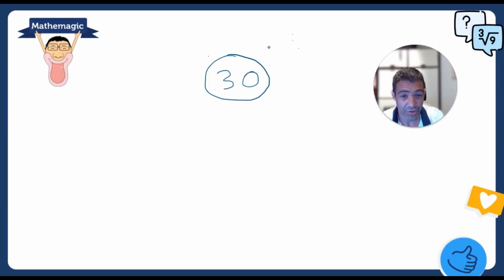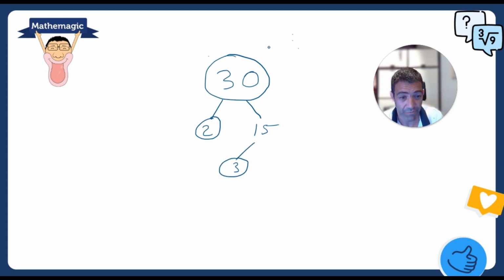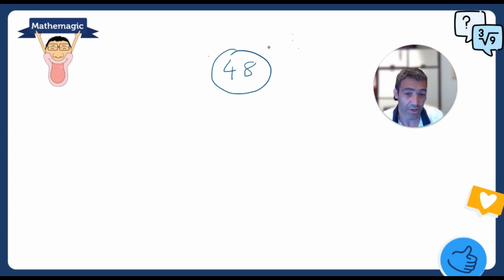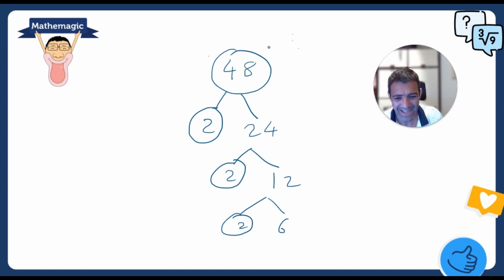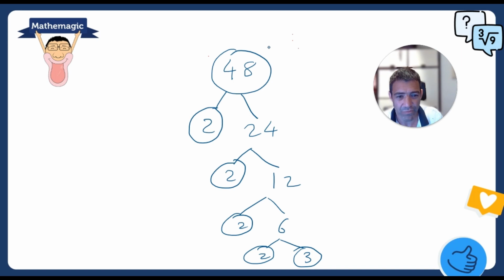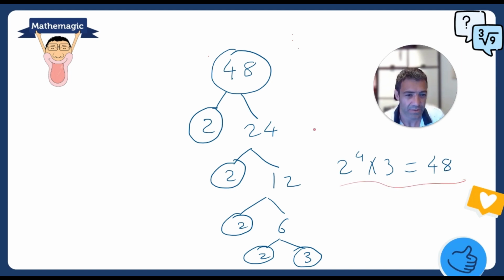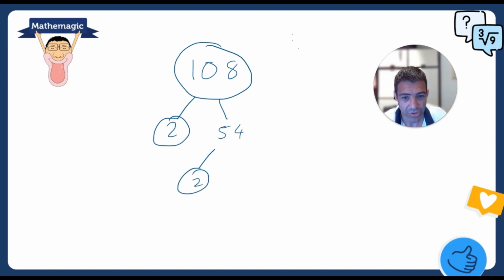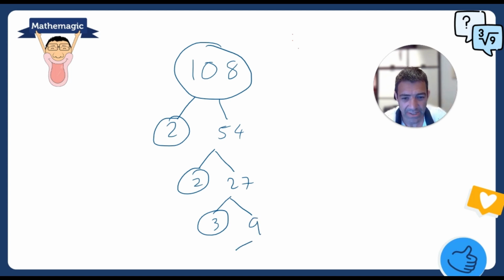Factor Trees: A Tree-mendous Tool for Tricky Math Problems! | Grade 6 | Mathemagic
🧐📝 Math can be tough, but who says it has to be boring? 😴🙅

If you’re struggling with factors, don’t worry, we’ve got you covered! 🤗💪

Our video is a ✨fun and engaging✨ tutorial that explains factor trees in a way that’s easy to understand! So grab your notepad 📝 and get ready to grow some math trees! 🌳🌳🌳

Chapters:
0:00 intro
0:35 Factor tree for 30
1:19 Factor tree for 48
2:21 Factor tree for 108